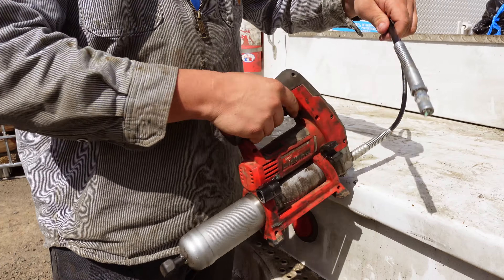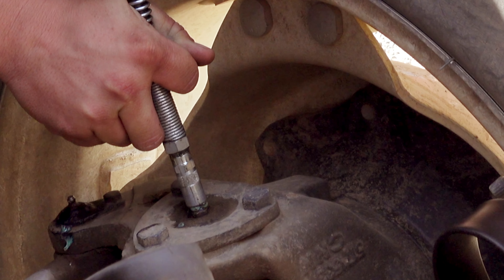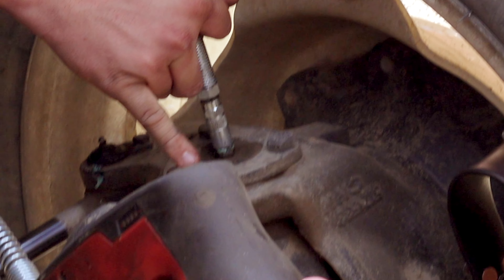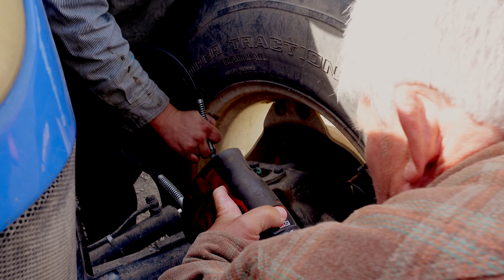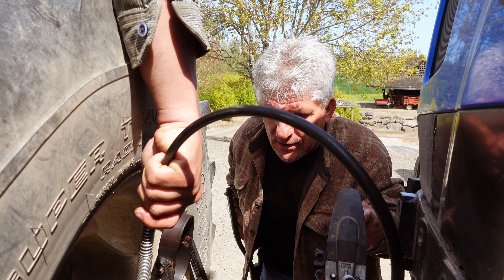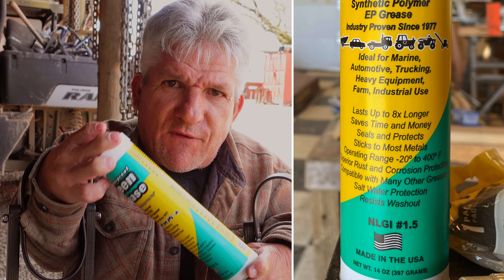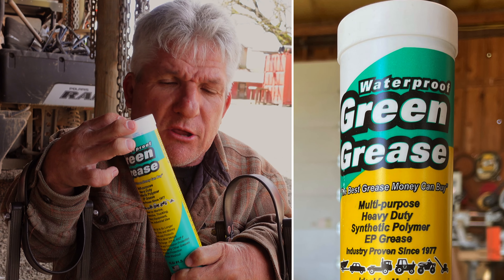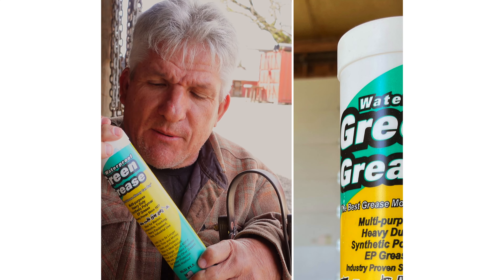I only talk about products that I really like.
Who the heck cares about grease?    Everyone should care.